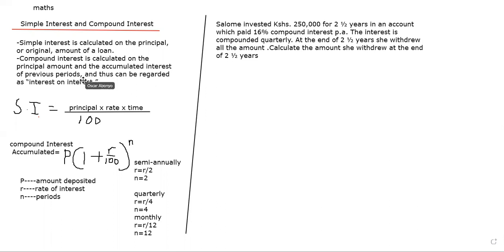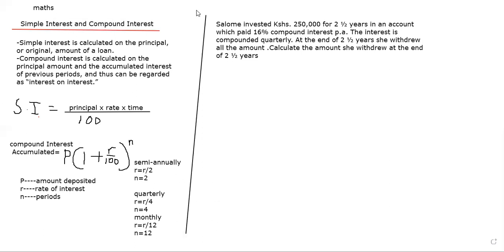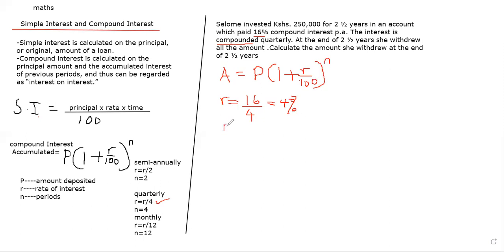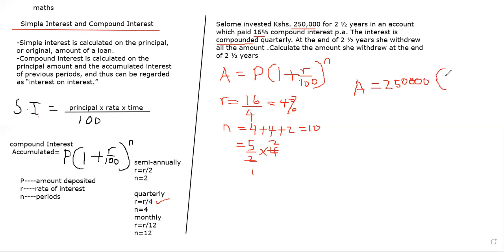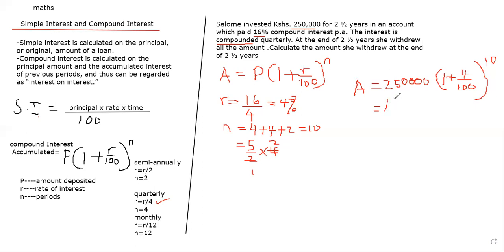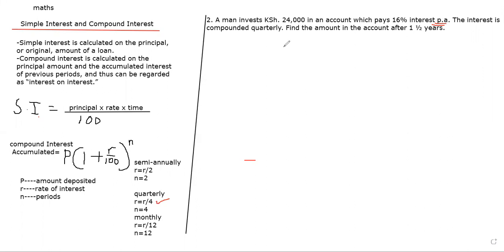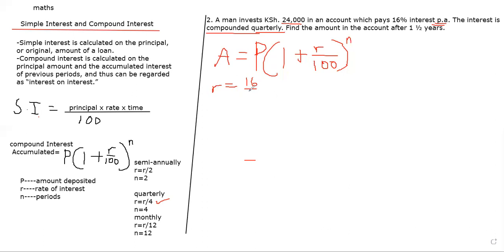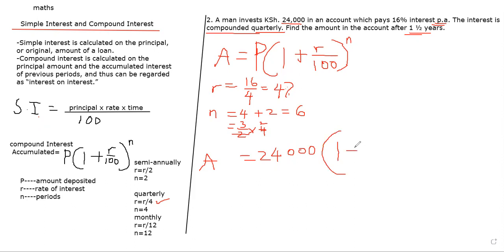simple Interest and compound interest.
simple ways of solving compound interest